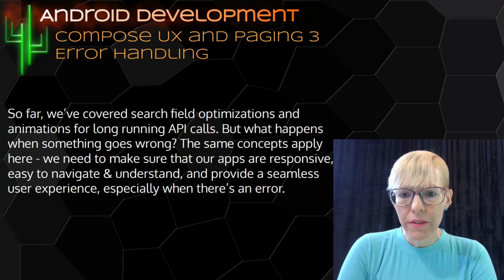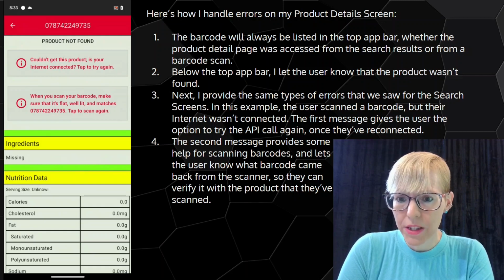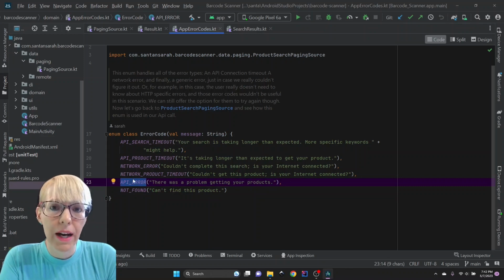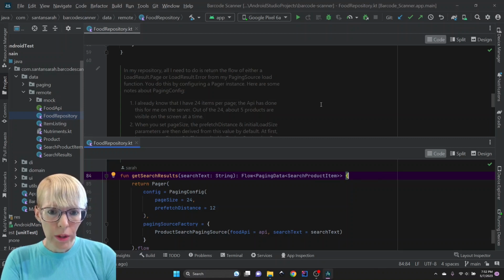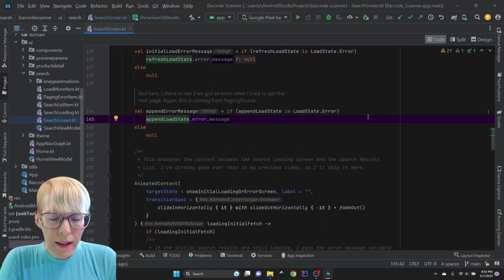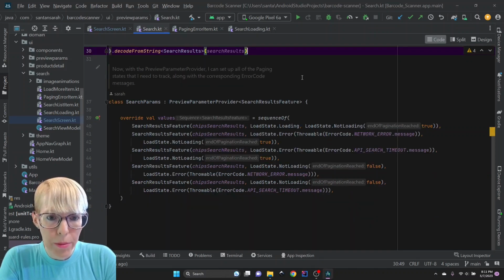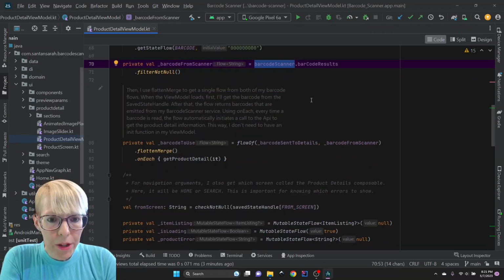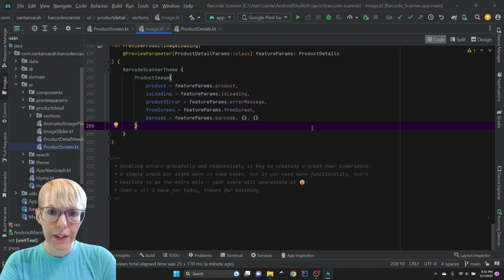Retrofit, Paging 3, and Jetpack Compose UX Error Handling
Handling errors gracefully and responsively is key to creating a great User Experience. A simple snack bar might work in some cases, but if you need more functionality, don't hesitate to go the extra mile - your users will appreciate it!